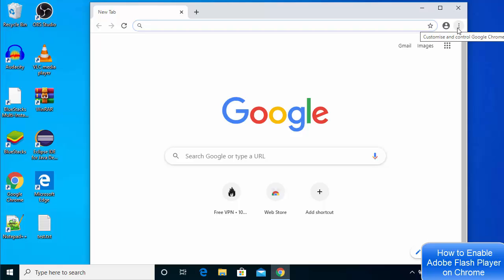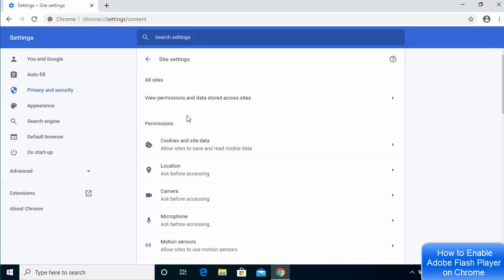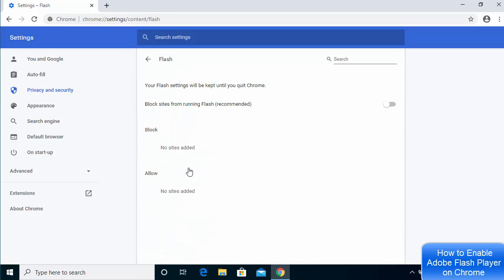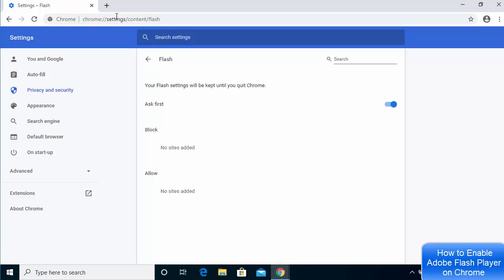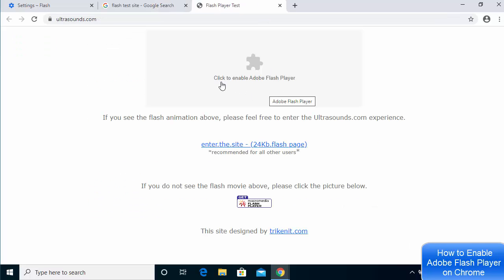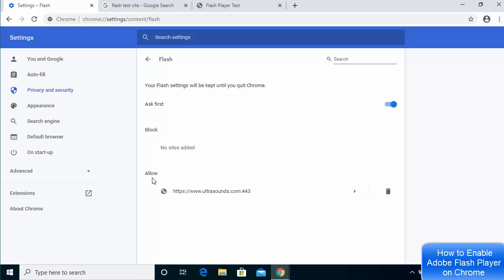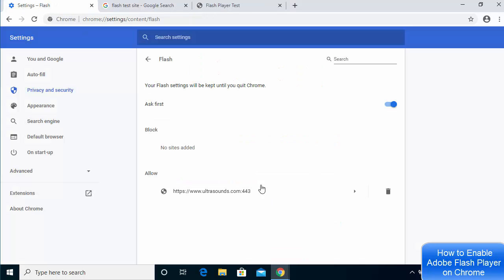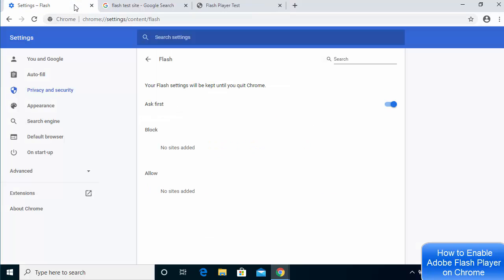How to Enable Adobe Flash Player on Chrome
In this video I am going to show How to Enable Flash in Chrome or How to Enable Adobe Flash Player in Google Chrome.

Topics addressed in this tutorial:
How to enable Flash Player on Google Chrome
How Do I Enable Flash Player?